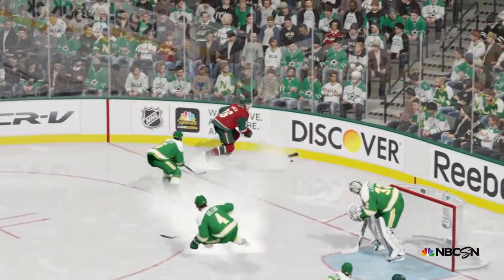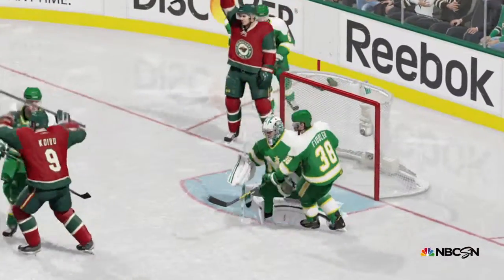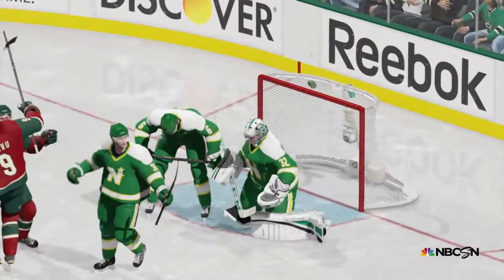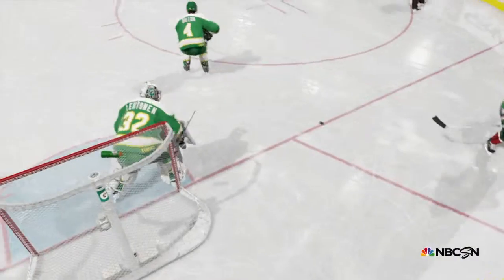NHL® 15 Dump in goal 1-0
NHL® 15